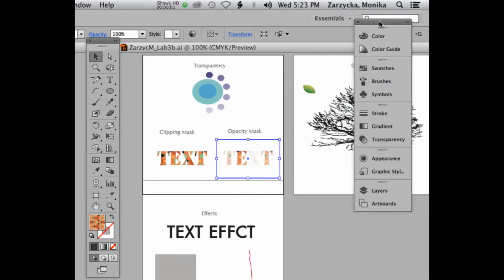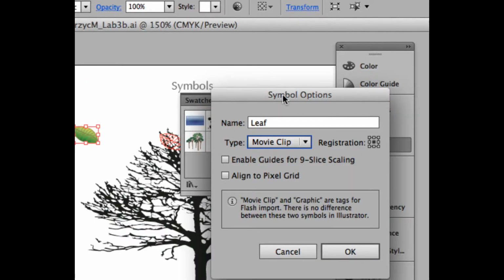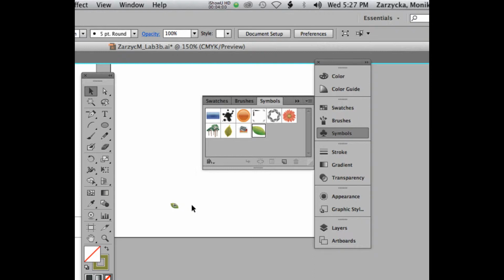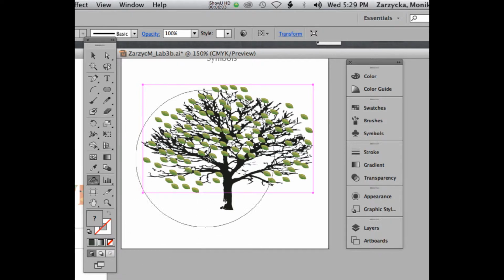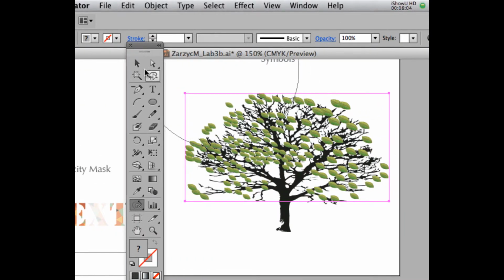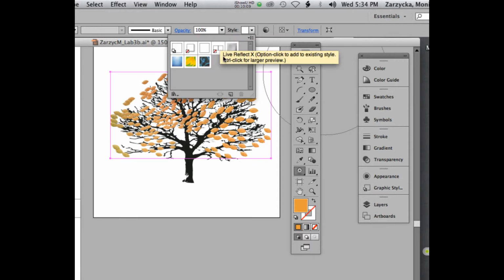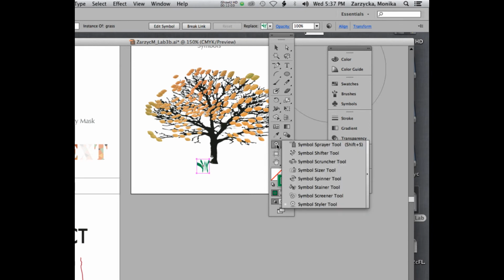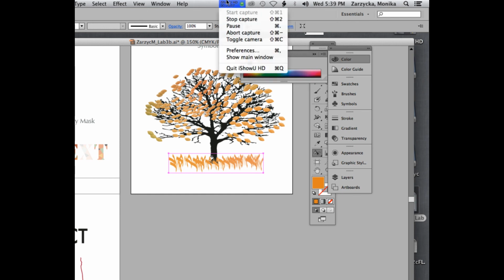Adobe Illustrator CS6, PART 2 Symbols